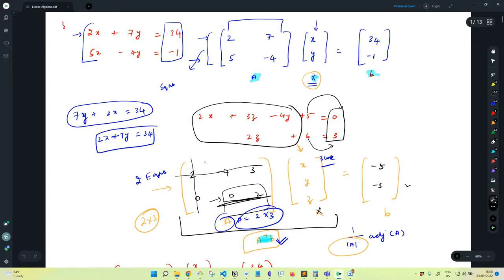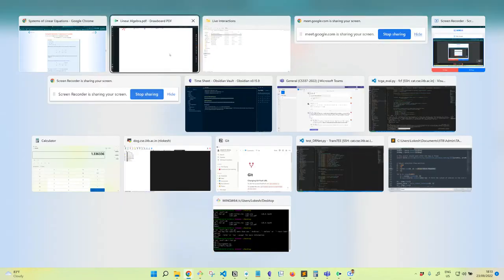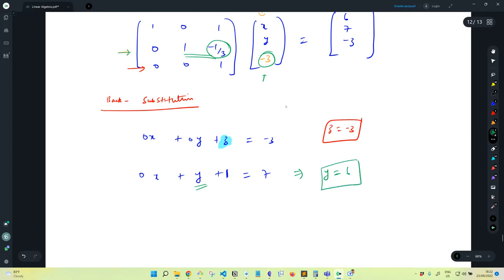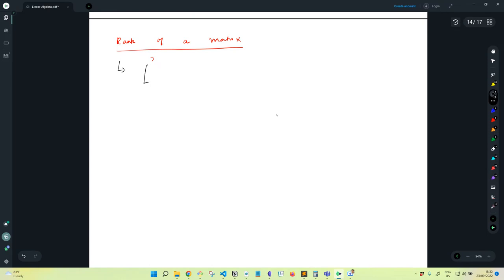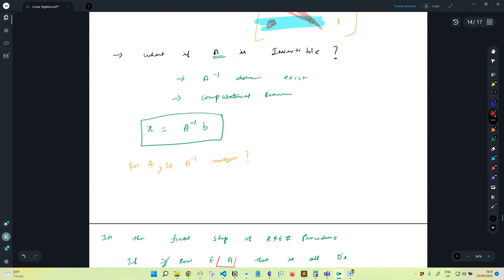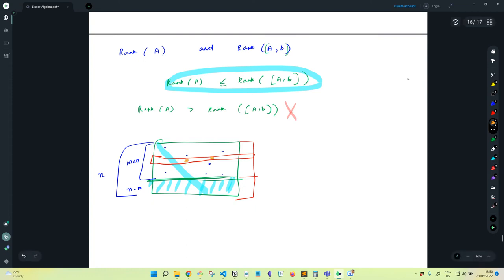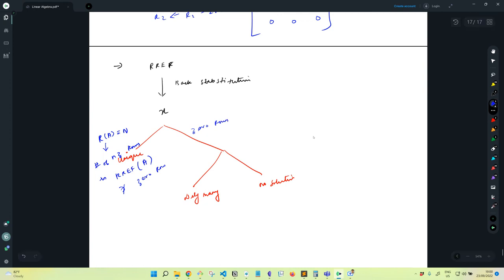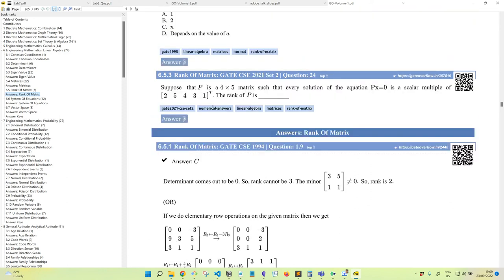GATE Preparation CS6 | Linear Algebra LU Decomposition | Computer Science Engineering